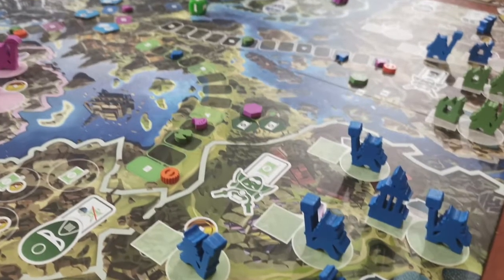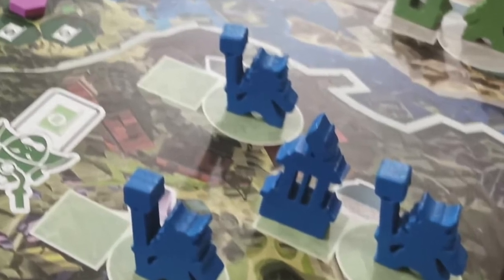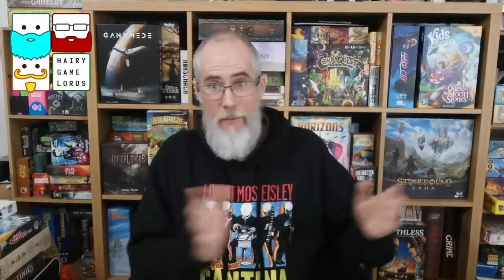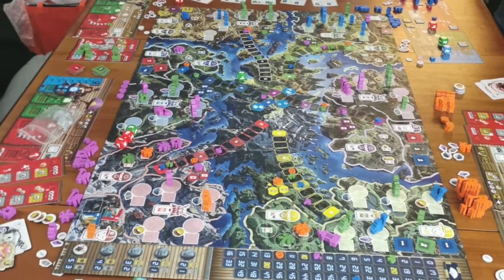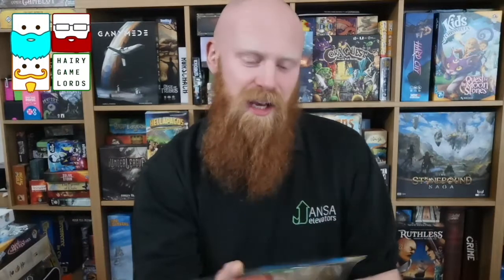Daimyo: Rebirth of the Empire Review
Hachette Board Games UK sent us this game to checkout... and here's what we thought and will we play it again?? Take a look and see...